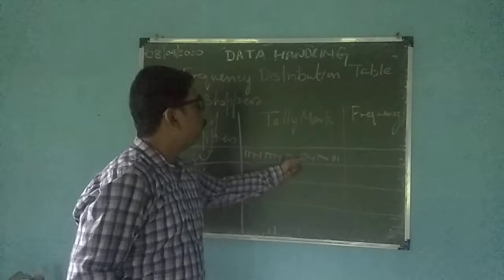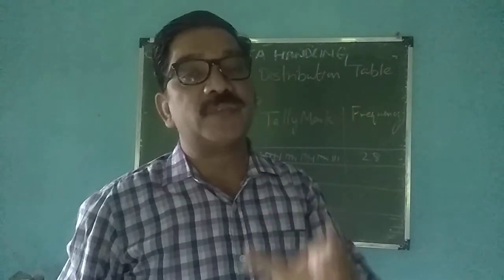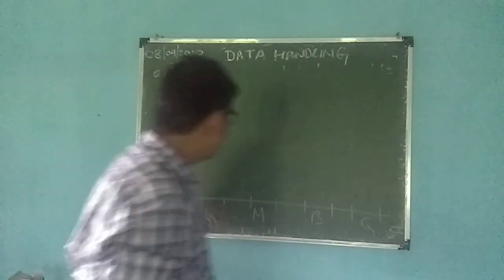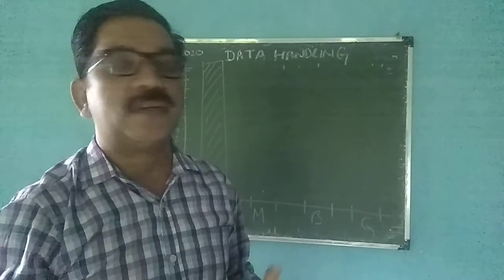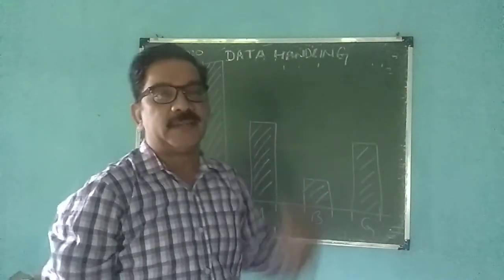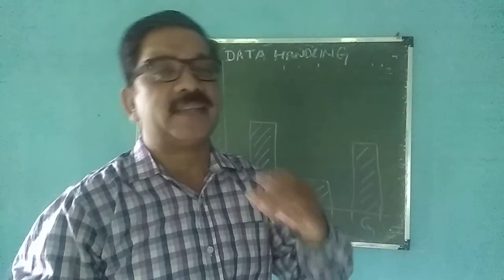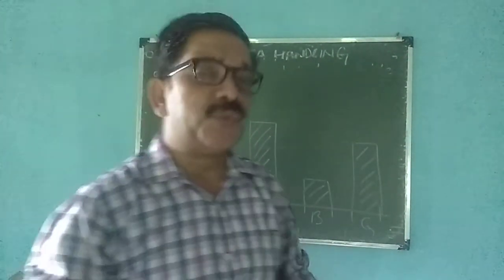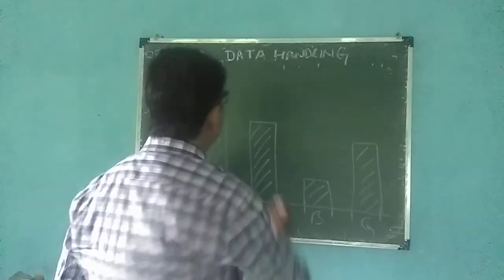Class 8 , DATA HANDLING, 08/09/2020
Excercise 5.2,  BAR GRAPH